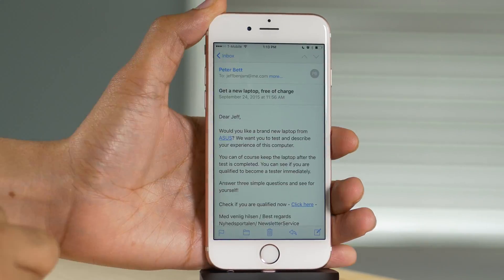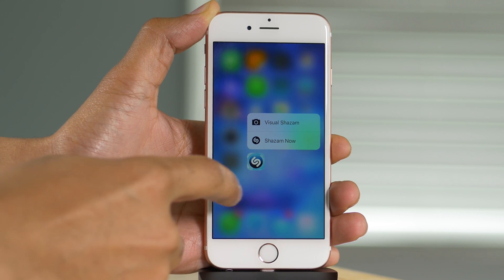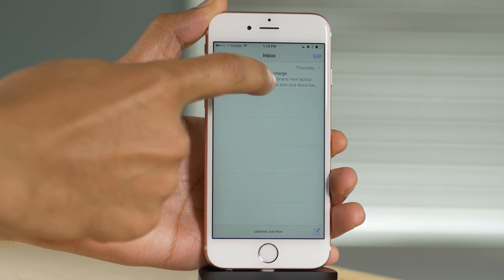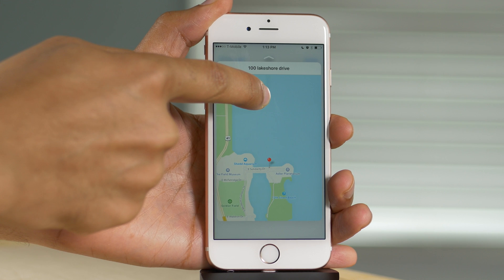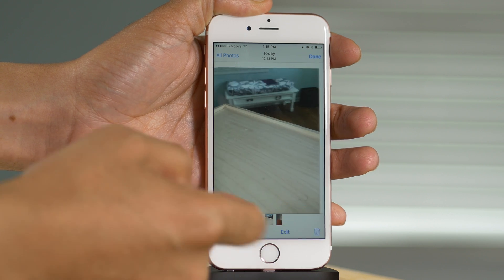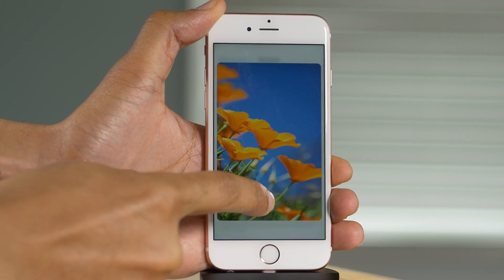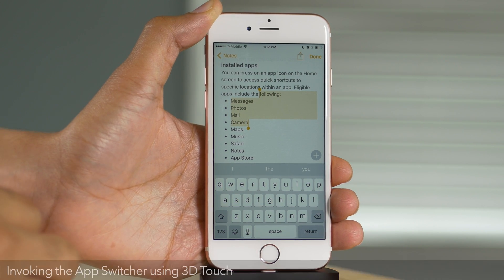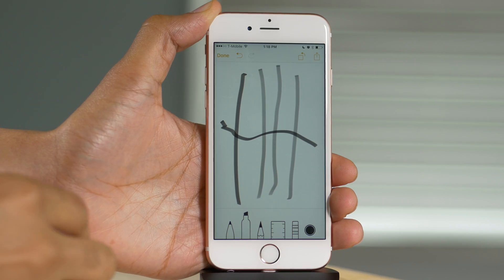Top 3D Touch tips for iPhone 6s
A compilation over 15 tips for 3D Touch on the iPhone 6s. Are there any that you weren't aware of? Any that I missed?

Some things that I cover:
How to use 3D Touch on the Home screen
How to use 3D Touch with third-party apps
How to enable or disable 3D Touch
How to change 3D Touch sensitivity
Using Peek and Pop
Using 3D Touch with Contacts, Mail, Camera
Using 3D Touch with the App Switcher
Switch between 2 apps with 3D Touch
And more...

One thing I didn't talk about is 3D Touch with Live Photos and the Photos app. I did, however, discuss these things in my Top 20 iPhone 6s Features video.

About iDB